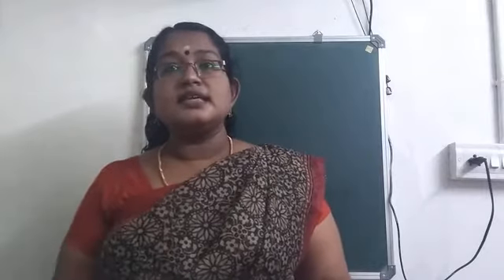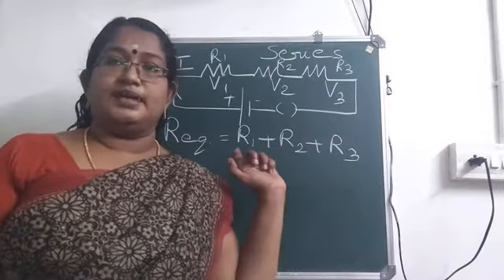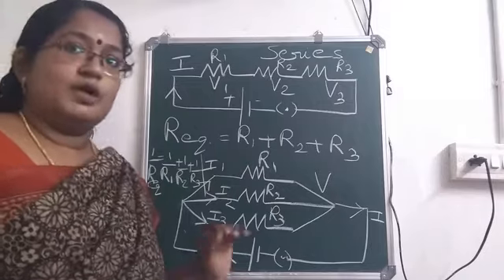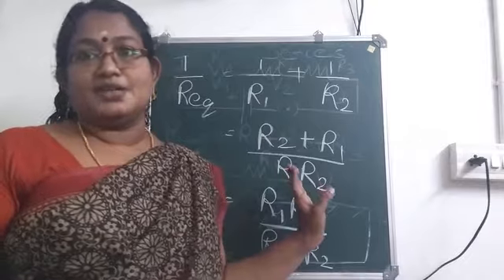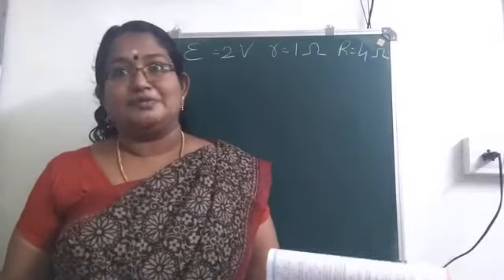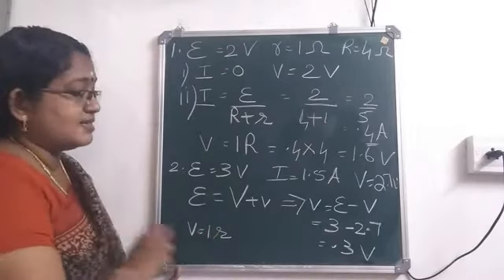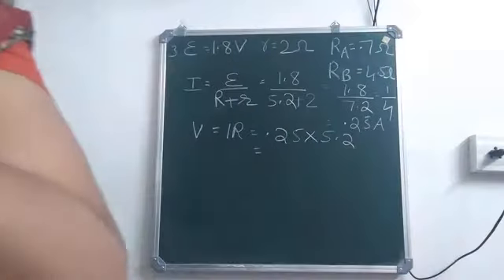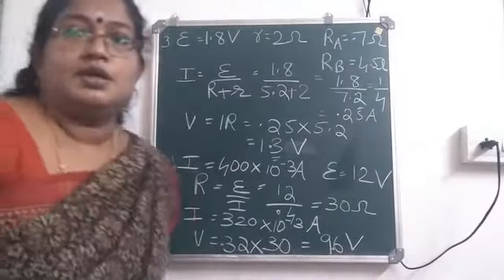Std X : Chapter 8 - part 7